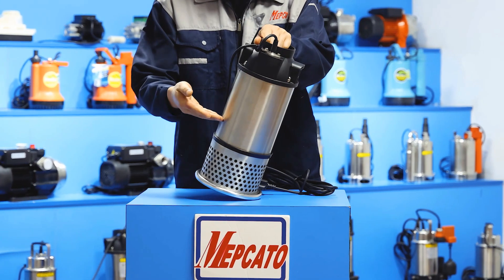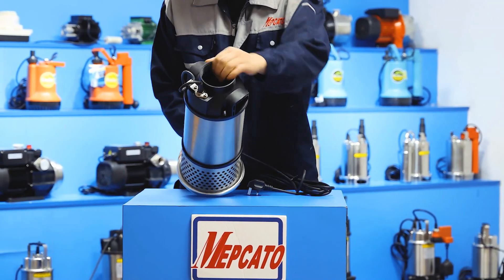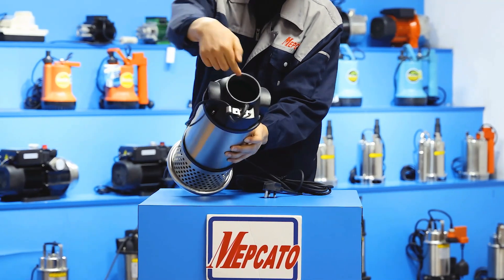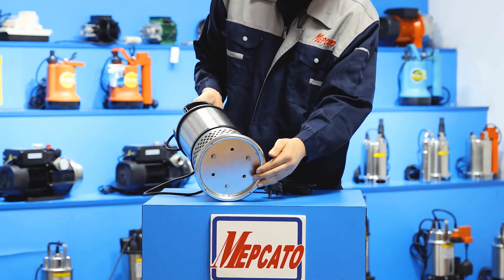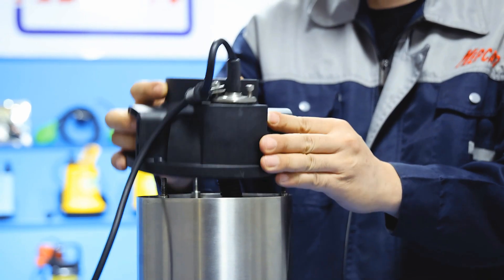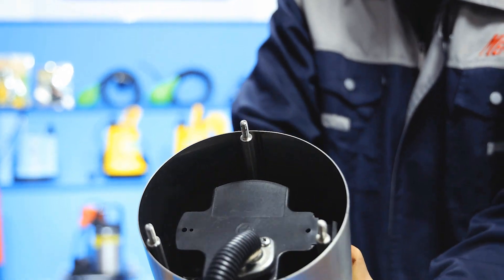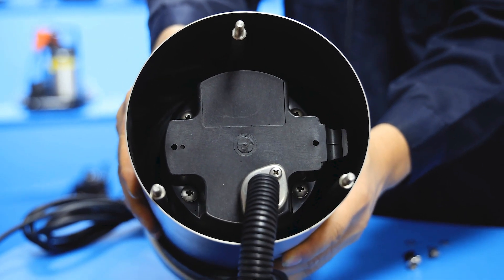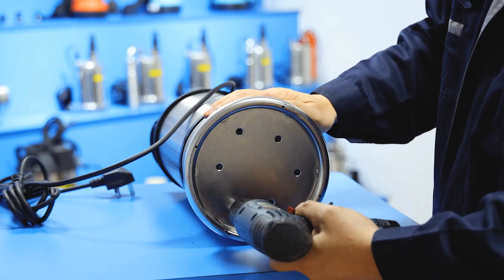MEPCATO 75HPSA Series Axial Flow Sea Water Submersible Pump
Features
● Axial Flow Design
● SUS316 Motor Casing & Motor Shaft
● Italy Imported Dual Mechanical Seal
● Special Sand Protective Cover Design
● Quality Filling Epoxy Cable Wires
● Robust Construction and Compact Cylindrical Design

Application
● Suitable for clean water, sea water, river water and agricultural water
● Water circulation for oxygen replenishing, water supply and drainage in fishpond
● Agriculture irrigation, water circulation in gardening
● Water supply and reconstruction of water pipelines and bypass water pipelines, and other large water volume discharge projects